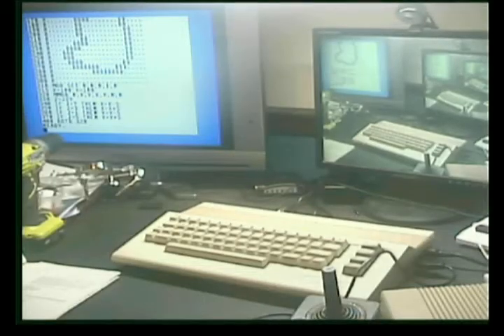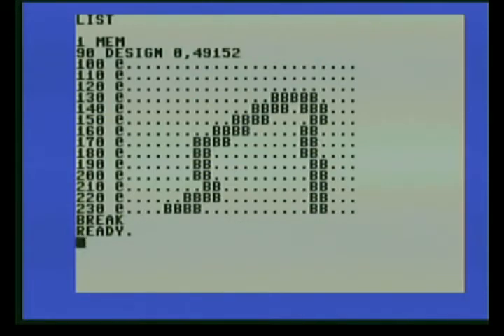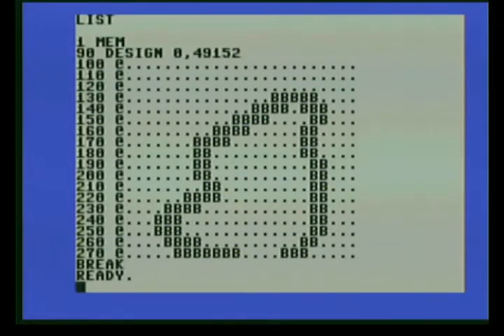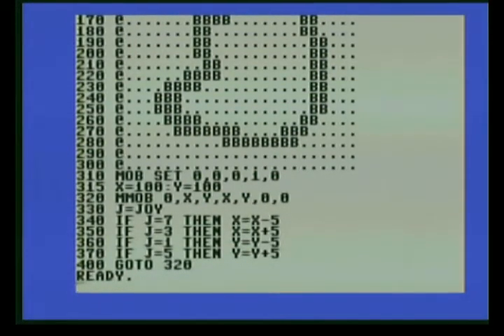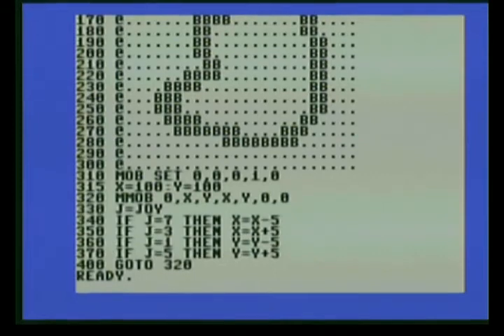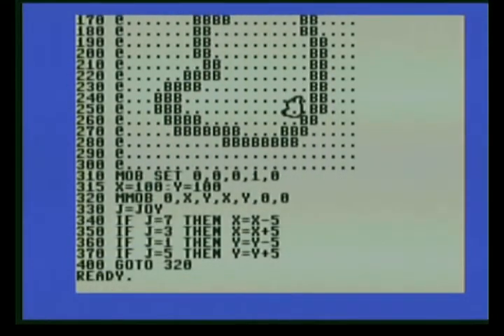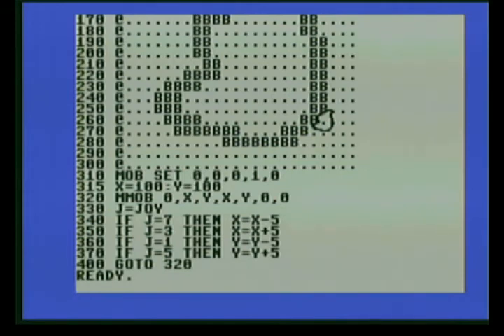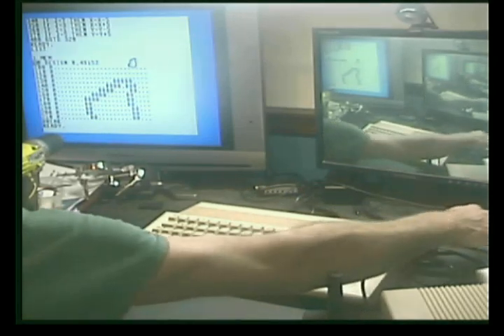Ep.1 - Commodore 64 SIMON'S Basic - Game Sprite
I do videos about: Commodore 64 SIMON'S BASIC Sprites, Atari 1030 Telephone Modems! Tandy Model 200 Keyboard Switch Repair. BASIC GAME programming on Amstrad CPC 464. I do videos about 8-bit retro computers featuring Atari 400, Atari 800, Atari 1200XL, Commodore 64, Commodore 128, Commodore 16, Commodore VIC-20, Apple IIe, Tandy Model 200, Model 3, Model 1, Amstrad CPC 464 and more. Programing in BASIC, Assembly Language, C, Java. Including Android games too sometimes. Phone modems like Commodore 1660, 1670, etc.